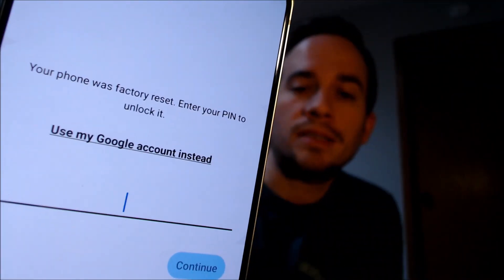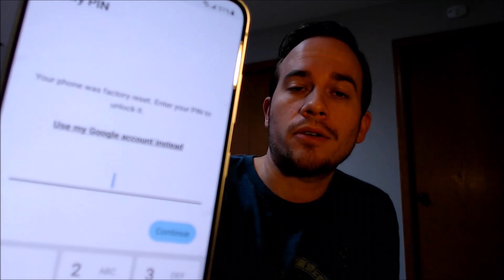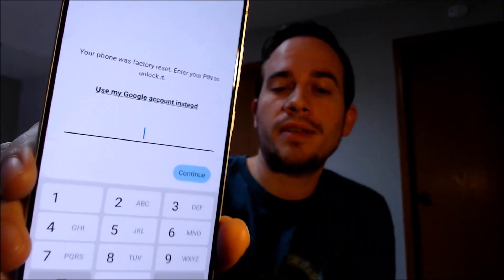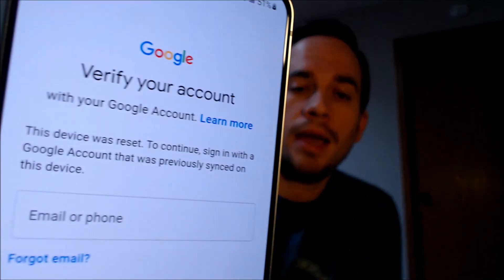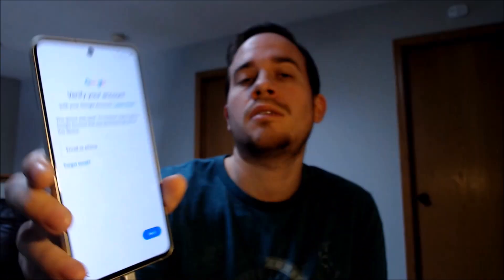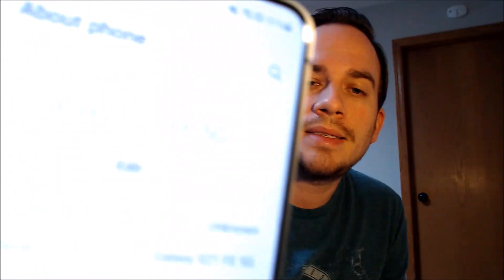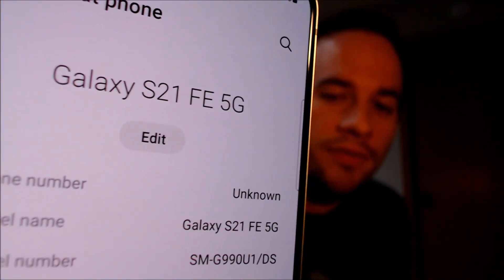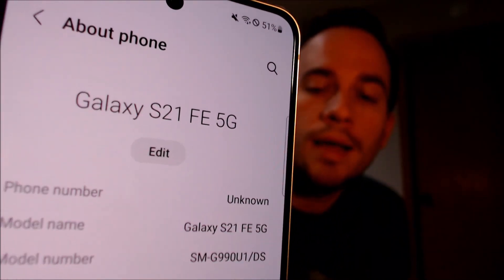Disable / Bypass / Remove Google Account Lock FRP on Samsung Galaxy S21 FE SM-G990U1!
Video showing a Google Account Lock (FRP) successfully being bypassed/removed on a Samsung Galaxy S21 FE (model number SM-G990U1). Google includes this security feature with all devices on Android 5.1 and up so that when a device is reset without first removing the Google account, the device is locked to the previous owner's account. This process that we do to the device allows a bypass of the screen that asks for the Google account of the previous user. This same procedure can also be done to other models of the S21 FE, such as:

SM-G990U
SM-G990U2
SM-G990U3
SM-G990W
SM-G990W2
SM-G9900
SM-G990E
SM-G990B
SM-G990B2